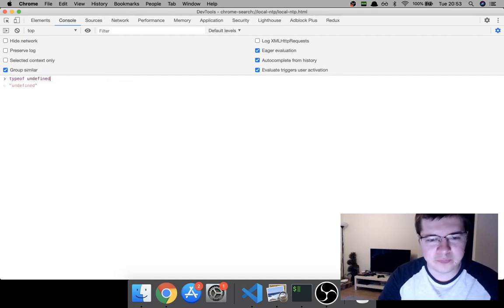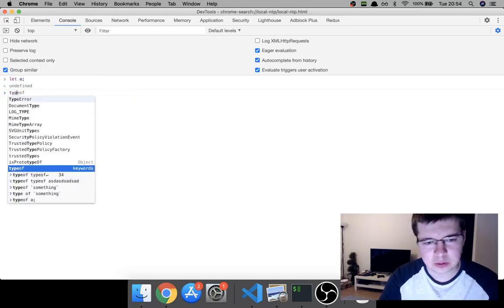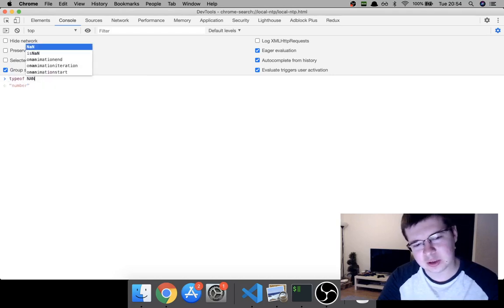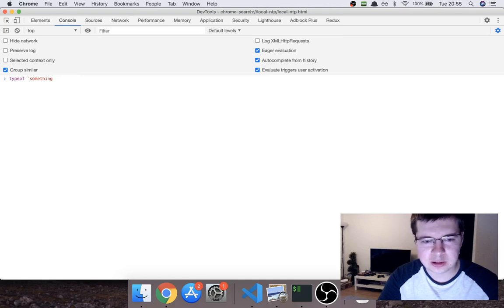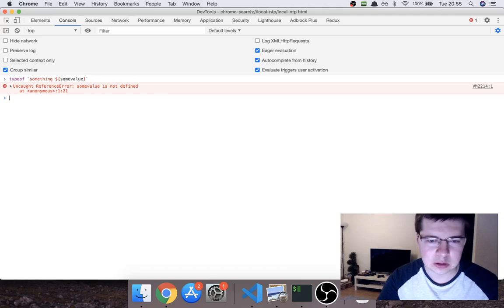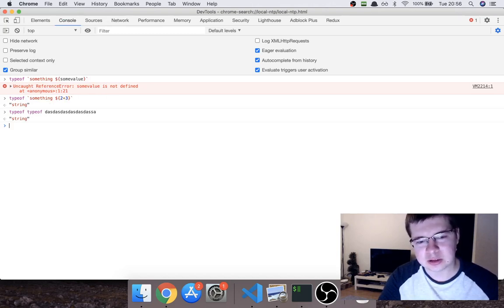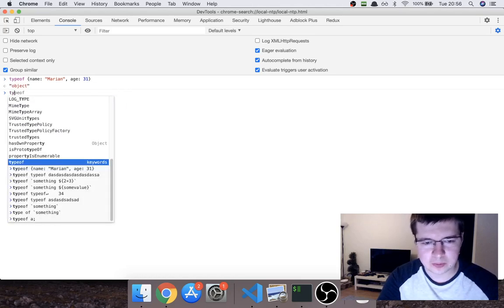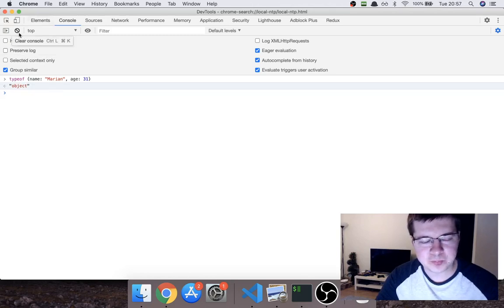Javascript WTF Questions - What is the typeof operator?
Explanation of the typeof operator in javascript.